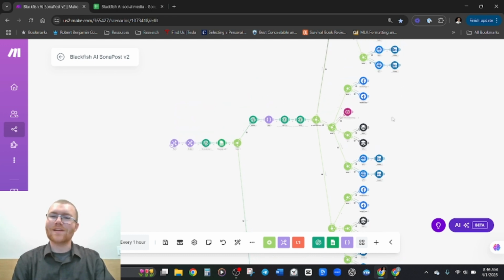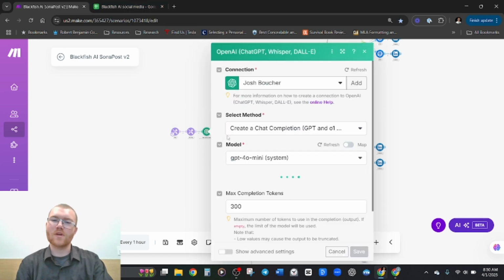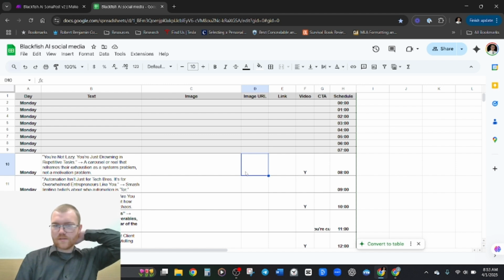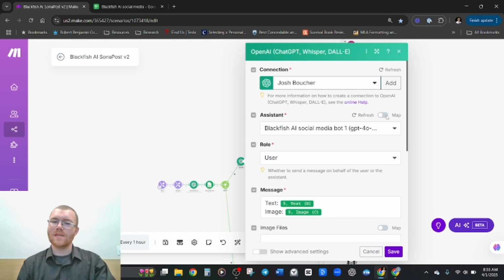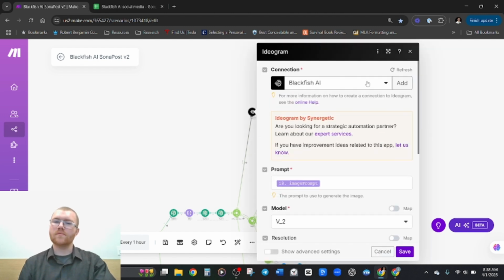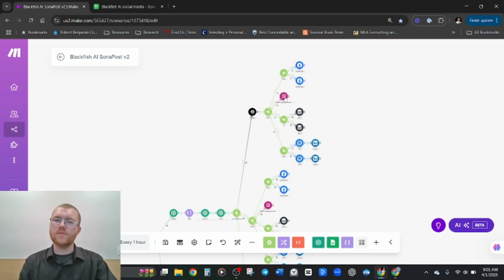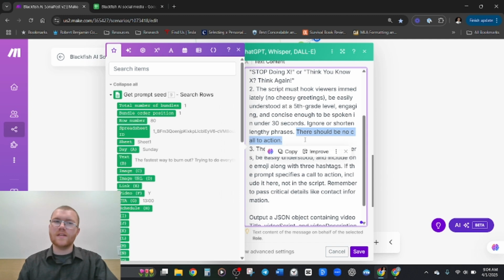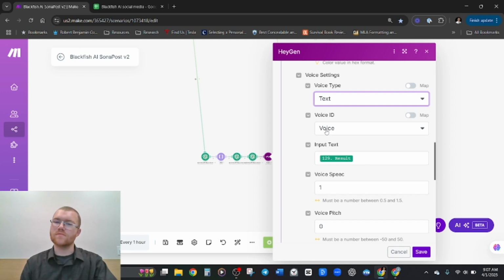⚡How I Automated 840 Social Media Posts a Week with Make.com (Blackfish AI Behind the Scenes)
Imagine automating your entire social media content output—up to 840 posts per week—without lifting a finger after setup. In this behind-the-scenes video, I walk you through one of Blackfish AI’s most advanced Make.com automations, built specifically to save high-performing entrepreneurs hours every week and eliminate the bottleneck of content creation.

You’ll see exactly how we:
✅ Pull from a content bank and dynamically format posts
✅ Auto-schedule across platforms like Instagram, X, LinkedIn & TikTok
✅ Optimize post timing and frequency based on your goals
✅ Keep you consistent—even when you're offline or focused on growth

This isn’t a tool review. This is a system—one that’s running 24/7 so you can focus on building your skills, scaling your business, or just living your life.

⚡ Ready to stop manually posting and start thinking like a CEO?
👇 Hit play and get inspired by what automation can really do.